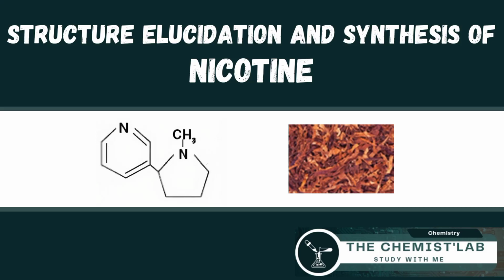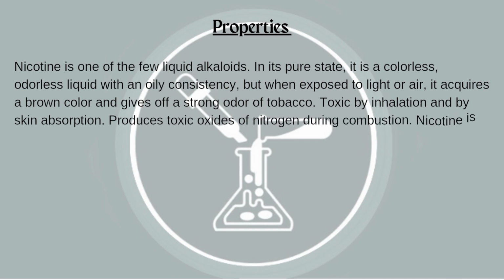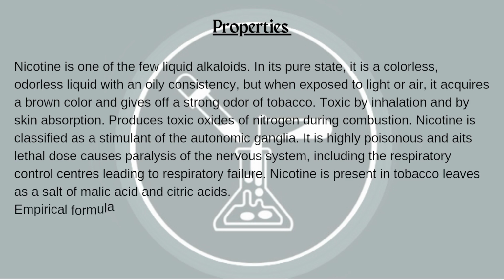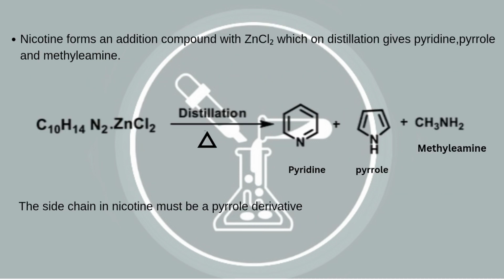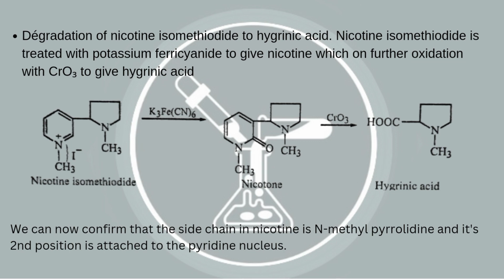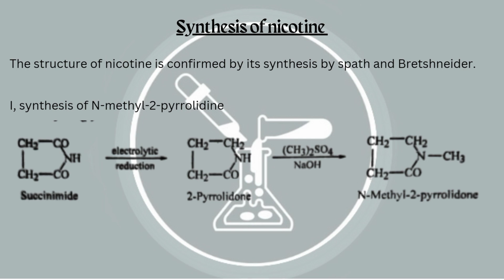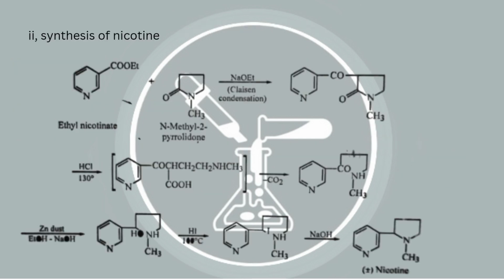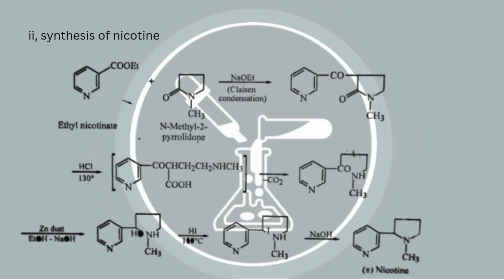structure elucidation, synthesis and properties of nicotine.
This video discuss about the structure elucidation, synthesis and properties of nicotine.